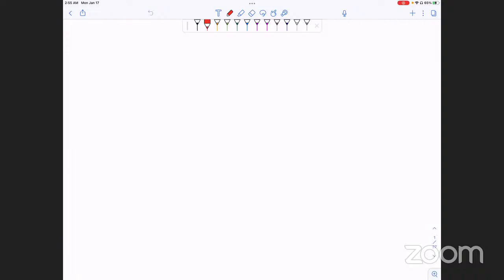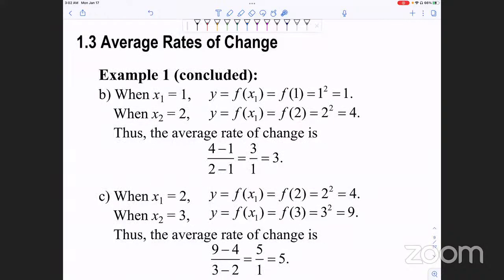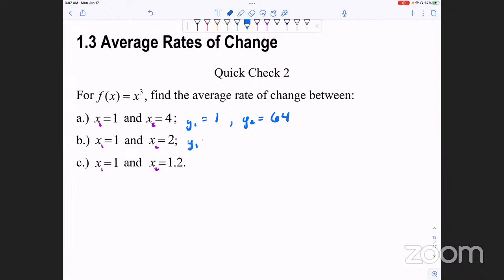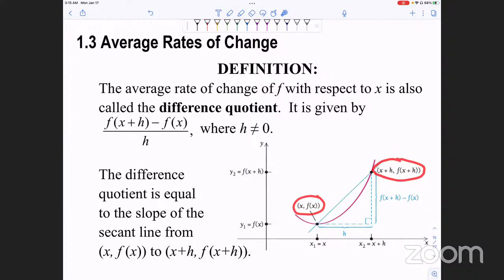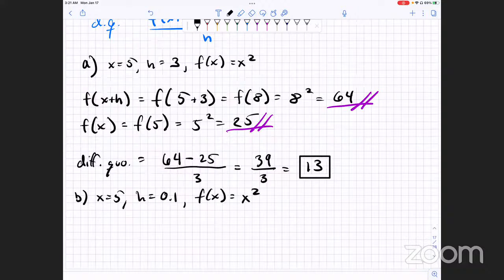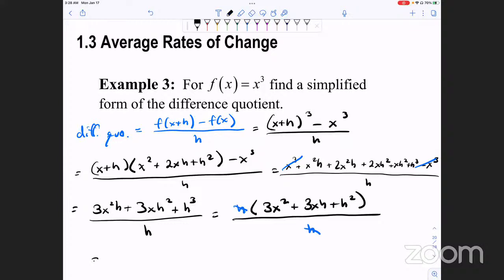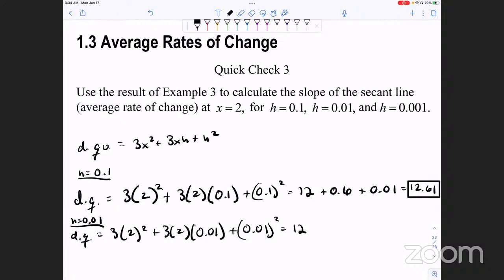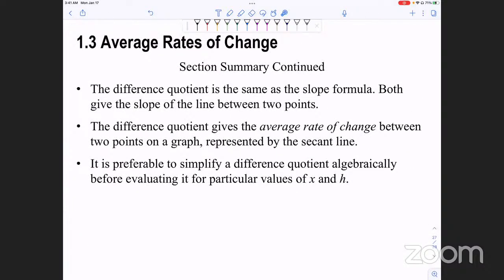1.3 Average Rates of Change Calculus for Business Spring 2022